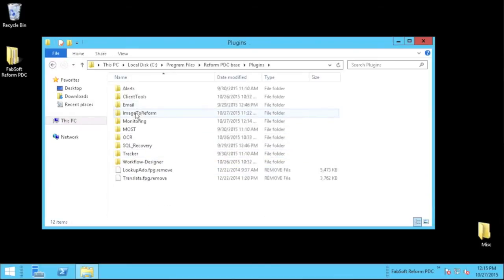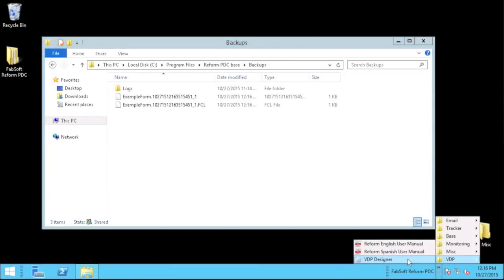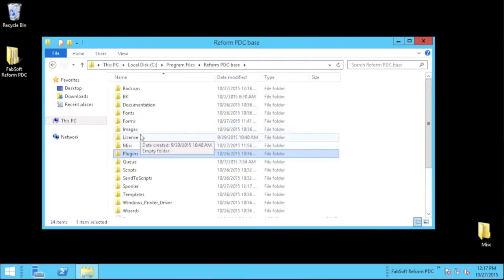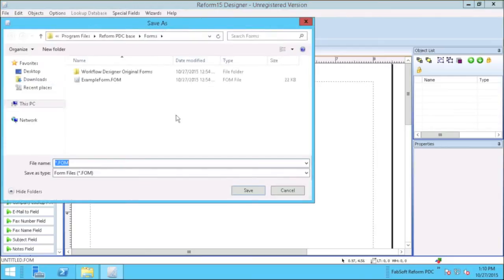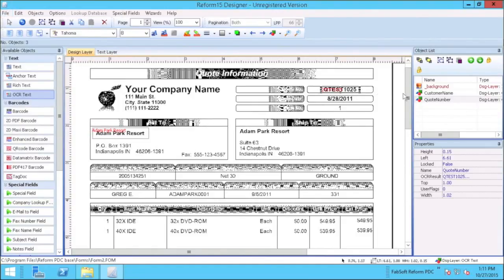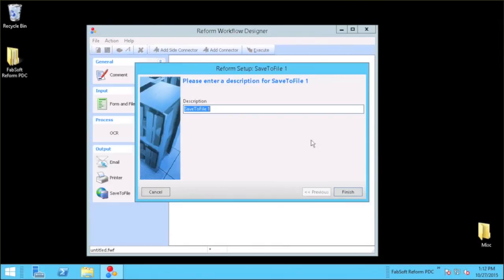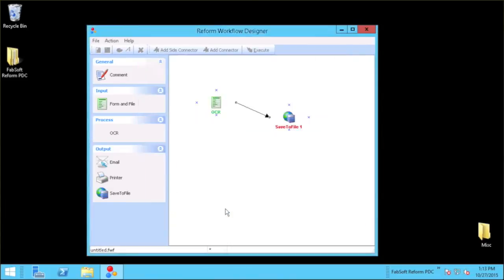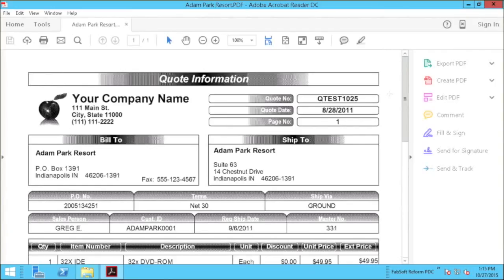Zonal OCR Demo: OCR PDF Data Capture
A step by step demonstration on how to go about converting a scanned image into PDF format, selecting data capture zones on this image, and automating its delivery to a pre-determined folder by using Reform VDP's Zonal OCR feature.

During this demonstration, you will observe firsthand the intuitiveness of both our VDP Form Designer and Workflow Designer, and see how our Zonal OCR (optical character recognition) capabilities fit into this document workflow.

First, the scanned document is opened within our Reform VDP Designer and properly edited using our Zonal OCR tool. When the same type of document is then placed through a scanner, Reform then takes this scanned document and auto-populate fields such as the client name, quote number, etc. Immediately after this, the pre-filled document is routed to its appropriate destination in PDF format.

Now this PDF document can be easily searched and found for future reference.

Through our Reform VDP Designer, a user is able to adjust the flow of a document, include new layouts, edit form labels, and much more. Of course, its most powerful feature relies in its ability to draw-in specific regions of a document for Zonal Data Capture purposes.

Our Workflow Designer functions in parallel to our Reform VDP Designer, and its drag and drop interface is a true time-saver given its ease-of-use. Drag the file icon into the blank canvas, then decide where this document is going, and select the appropriate icon to drag onto the workflow canvas. After selecting either a home folder, email, fax, or archive system icon, draw a line between the file icon and the destination icon, and you are finished putting together the automatic routing command for this specific document.

The main take away is: if your business has stacks upon stacks of a specific type of document lying around,  and would like these physical files scanned and properly indexed, then Zonal OCR technology is the way to go.

Try any of our workflow solutions for 60 days, completely free. to download our free product trials or call to speak to a FabSoft representative about your business challenges.